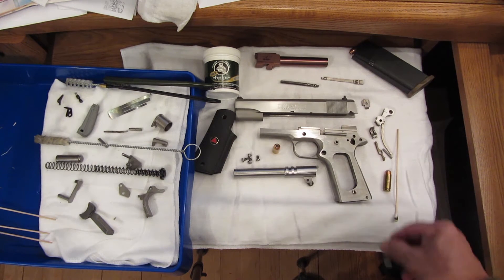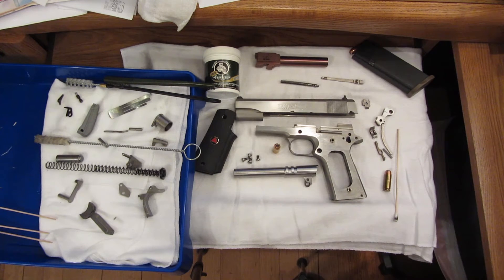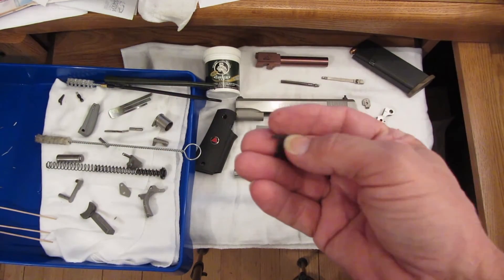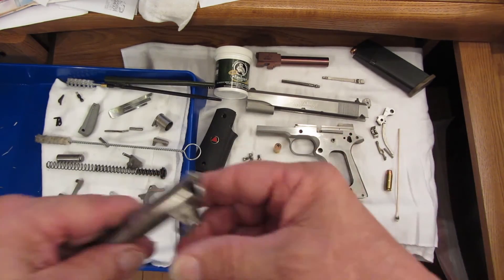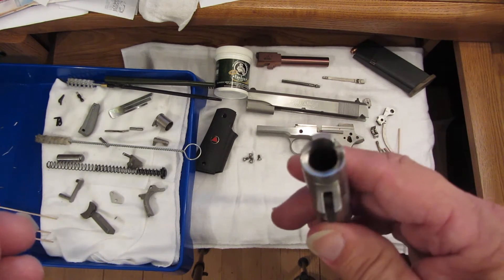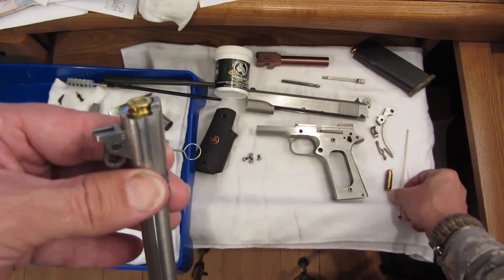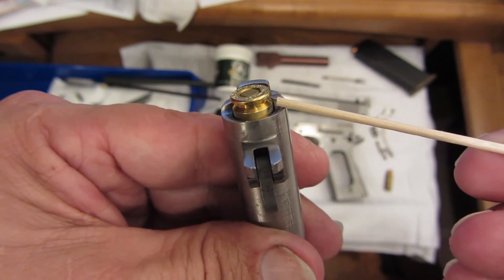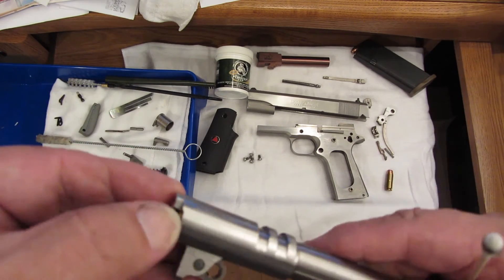Colt Delta Elite 1911 Unsupported Barrel Chamber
Difference between Fully Supported and Not Supported Barrel Chambers, 1911 Colt factory and Glock Match Grade Barrel, when it comes to using High Pressure Loads (Underwood Ammo).